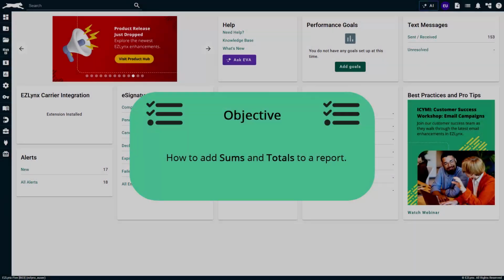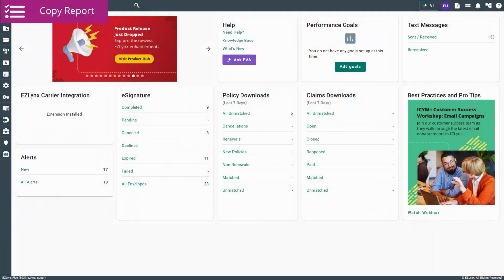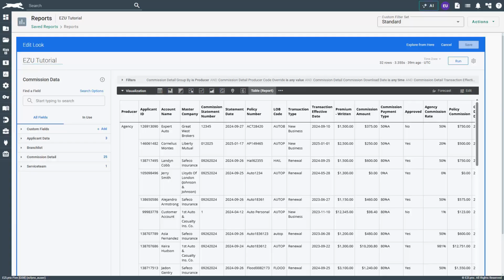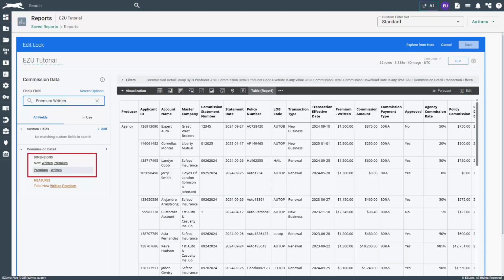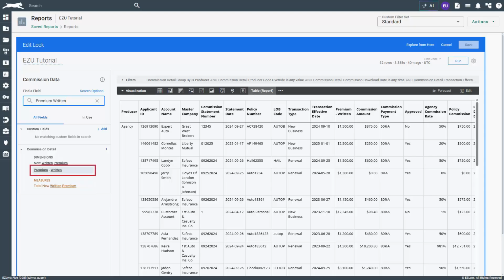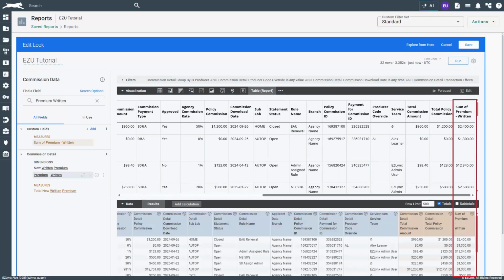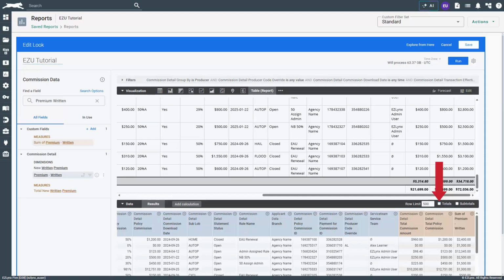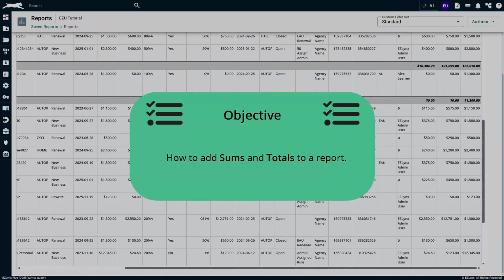EZLynx 5 - Reports Pro - Sums and Totals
This video is intended for Reports Pro users.
In this training video, we cover how to add sums and totals to both Looks and Dashboard reports using the Repots 5.0 Pro feature. Check out our Reports 5.0 playlist to learn more about the new Reports system!